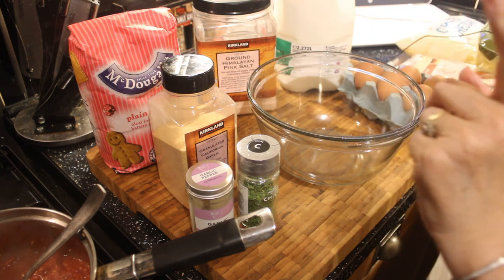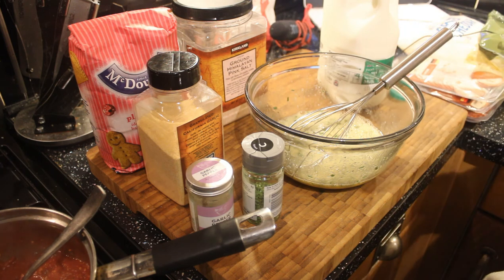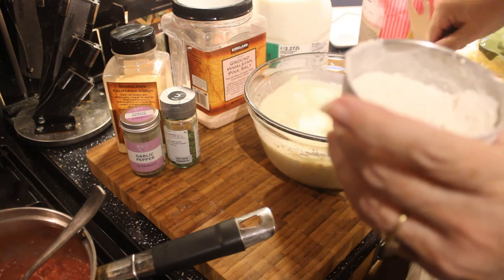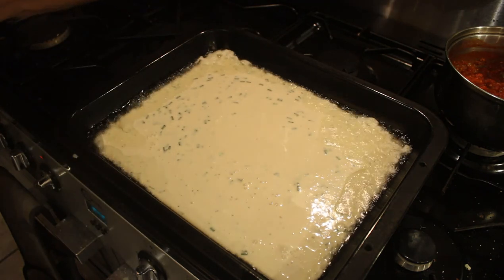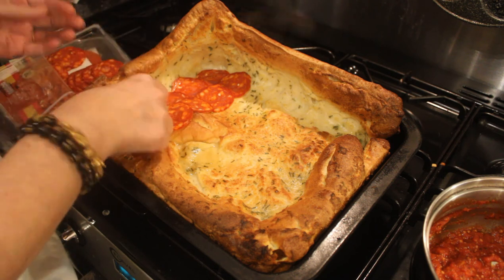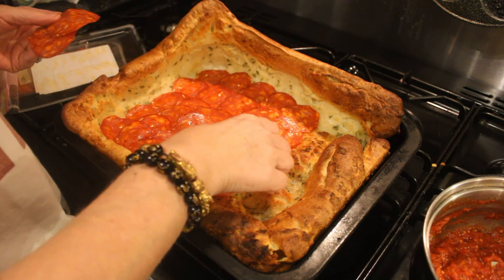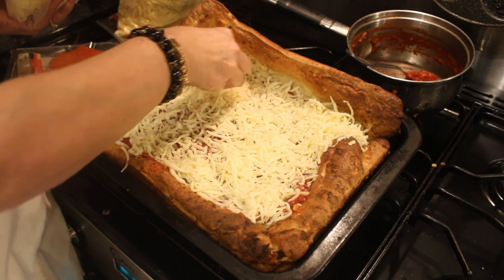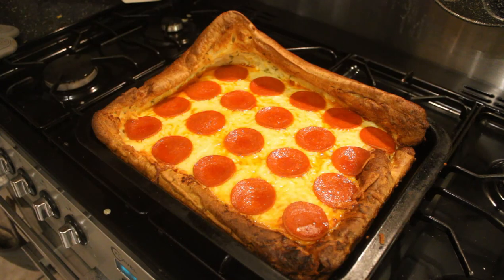Yorkie Pudding Pizza Recipe - What Name Shall We Call IT???? 🤔🤔🤔 YOU DECIDE IN THE COMMENTS 👍OR👎